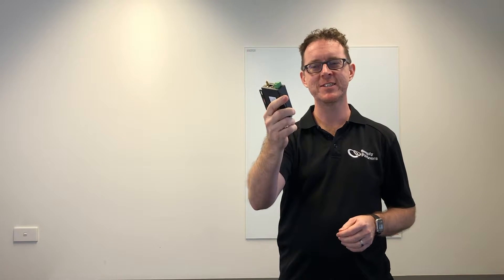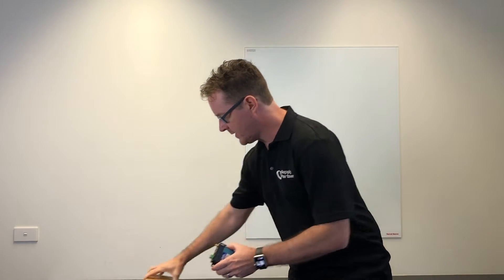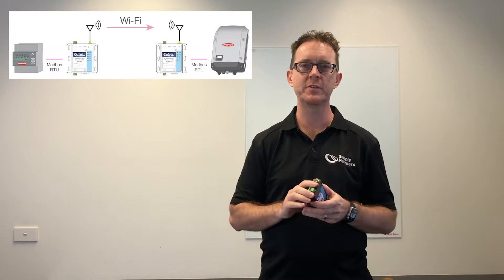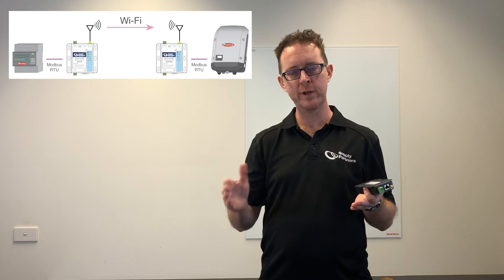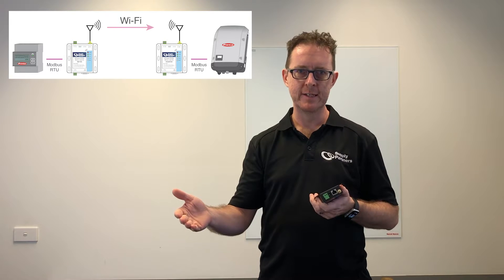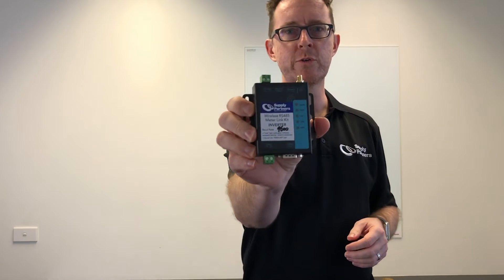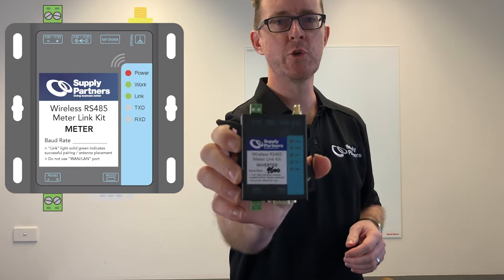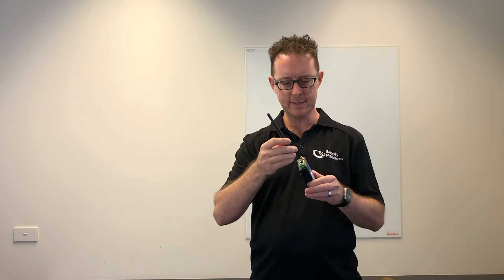Wireless RS485 Meter Link Kit (For Solar Installations) | What's This?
What's This? Wireless RS485 Meter Link Kits by Supply Partners are designed to work as a wireless link between the energy meter and solar inverter. This is the perfect solution for when running a hardwired communication cable just isn't possible or economically viable. They are pre-programmed and paired prior to dispatch to ensure a quick and easy installation. PLEASE NOTE: As of the time of recording, this solution is compatible with the referenced brands, but we recommend contacting our team to understand which products are currently compatible.

We also have solutions to wirelessly trip contactors and export limit inverters across multiple buildings, such as schools, holiday parks or large commercial facilities.

To find out more, contact Supply Partners today!